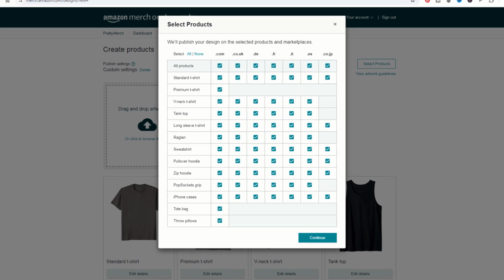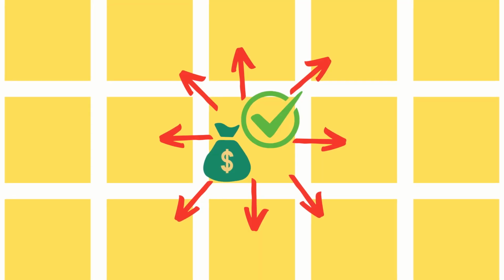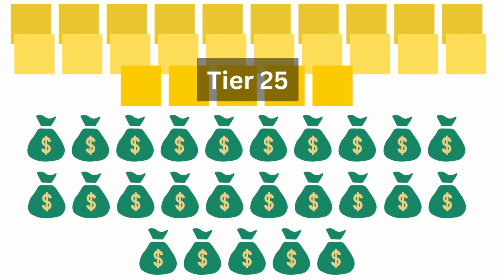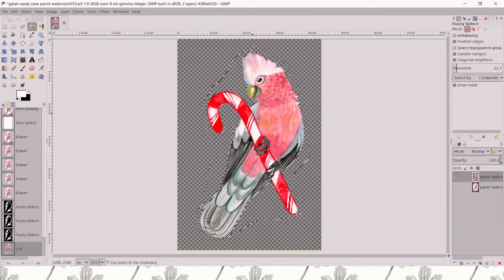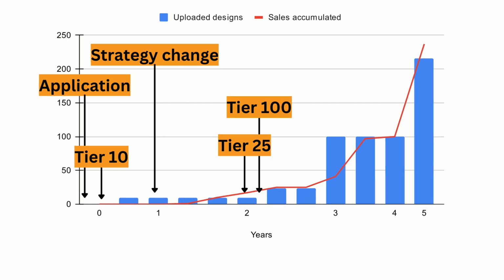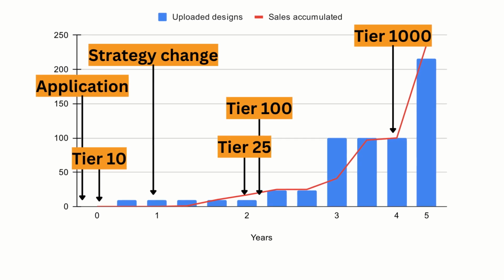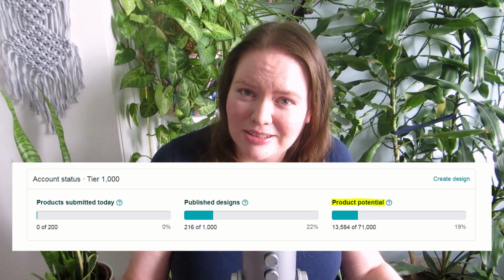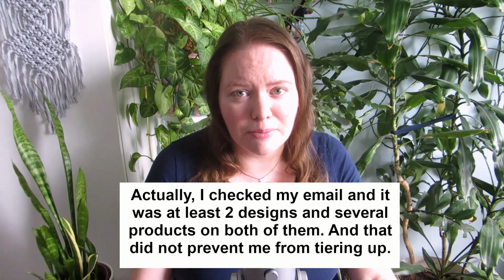How Long It Took Me to Tier up on Merch by Amazon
How long does it take to tier up on Amazon Merch on Demand? What are the Merch by Amazon tier levels? How do you move up to the next tier? Let’s go through how the tier system works and how long it took me to get through each tier from tier 10 to tier 1000.

► Another POD Platform With No “Tier 10” - What You Need to Know About Selling Art on TeePublic

LINKS
• Amazon FAQ: Tier System and Submission Limits

TIMESTAMPS
0:00 How do tiers work on Amazon Merch on Demand?
2:28 Tier 10 to tier 1000 timeline
4:25 I skipped a tier?